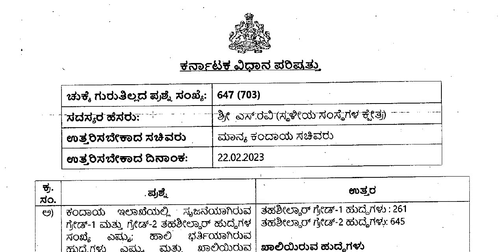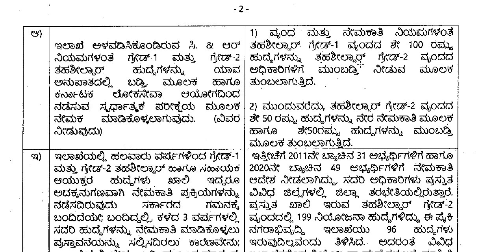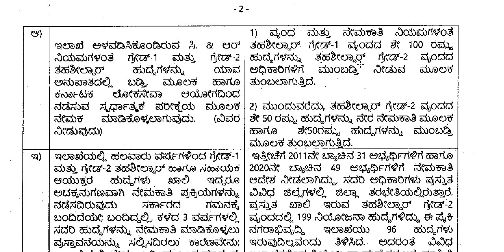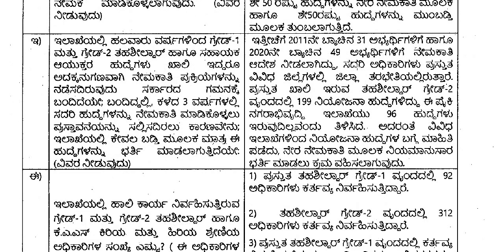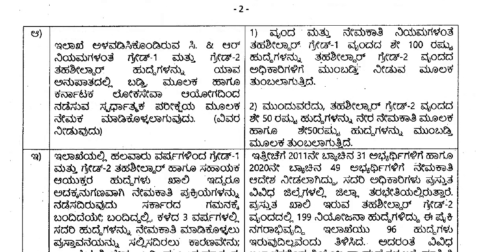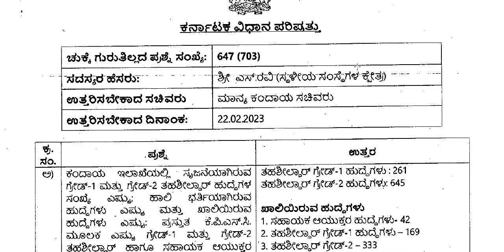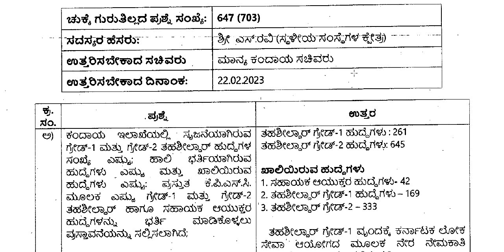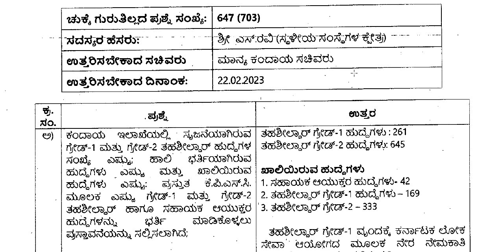KAS ಸ್ಪರ್ಧಾರ್ಥಿಗಳಿಗೆ ಮಹತ್ವದ ಮಾಹಿತಿ || Classic Job Junction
Classic Education
Dharwad